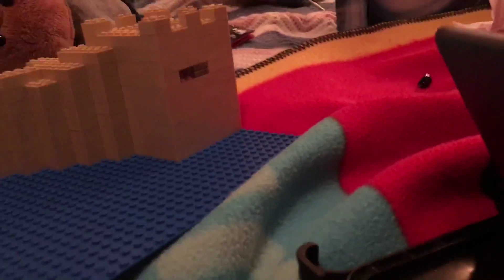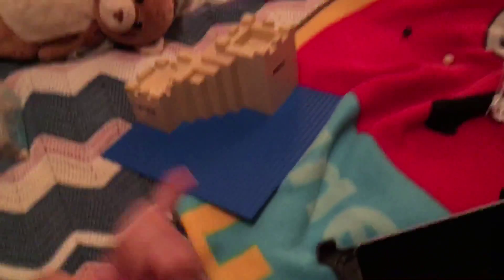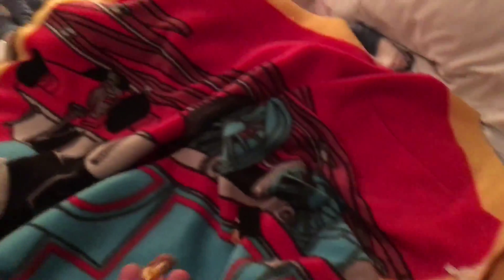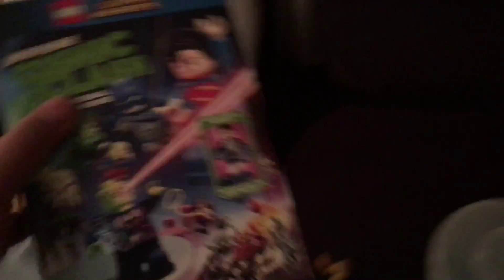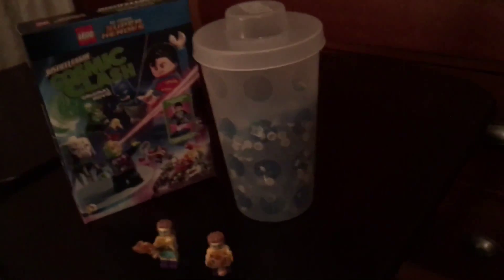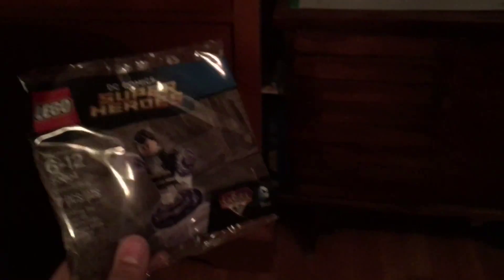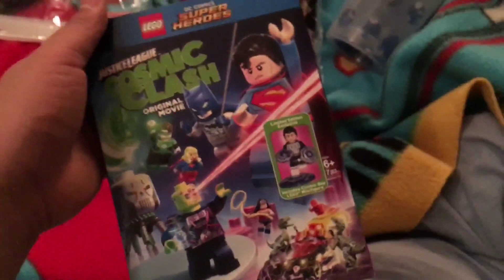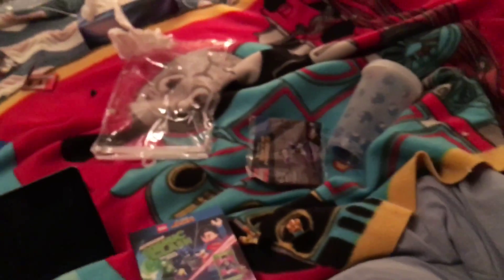MOC update video!